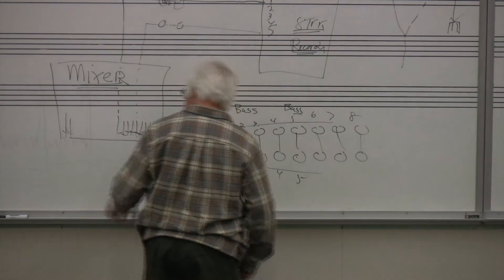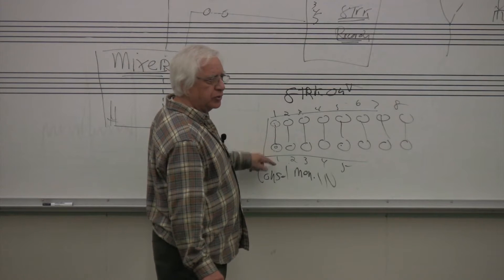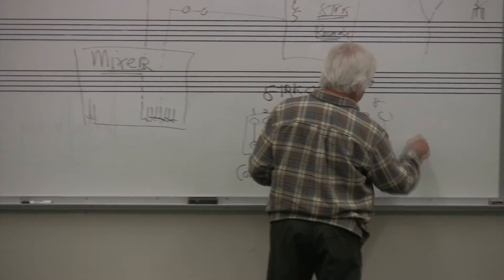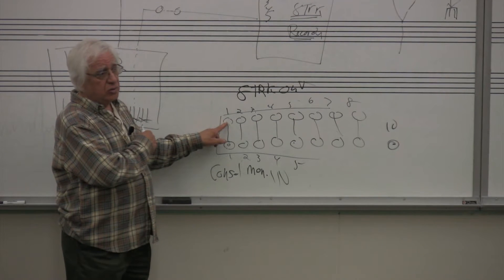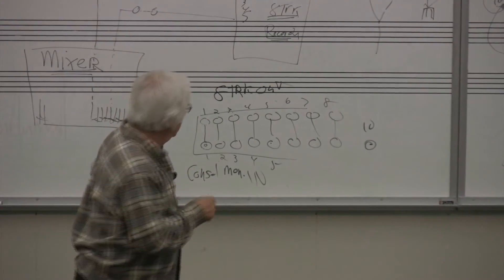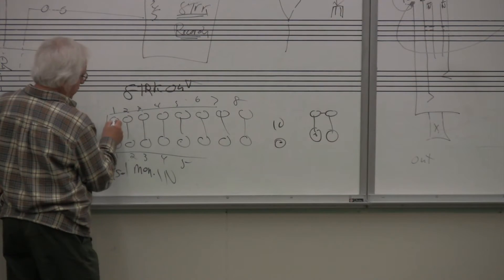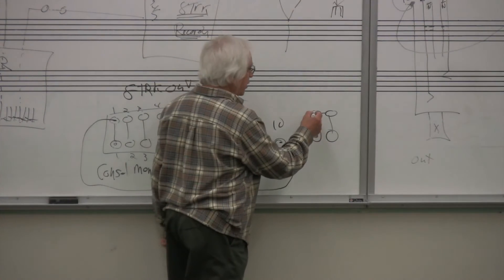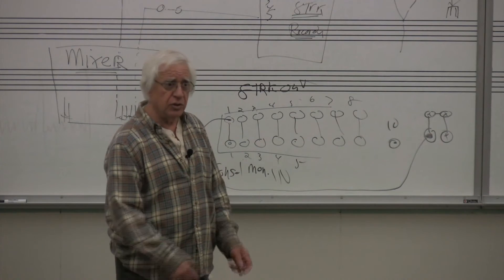How to Wire a Patchbay: Mults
"How to Wire a Patchbay: Mults" is a lecture video from the textbook Basic Audio Recording Techniques, taught by Mike Julian at Los Angeles Valley College.